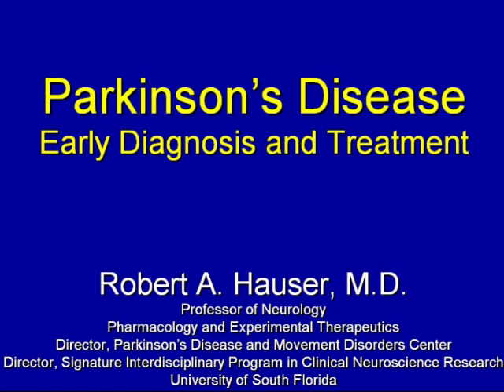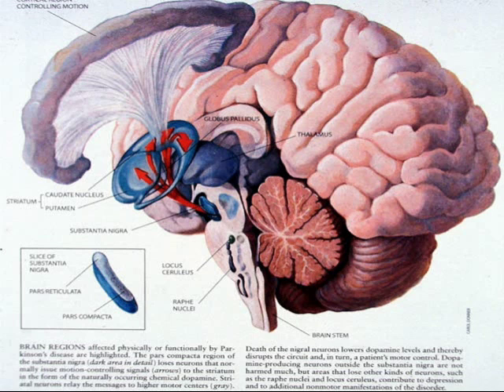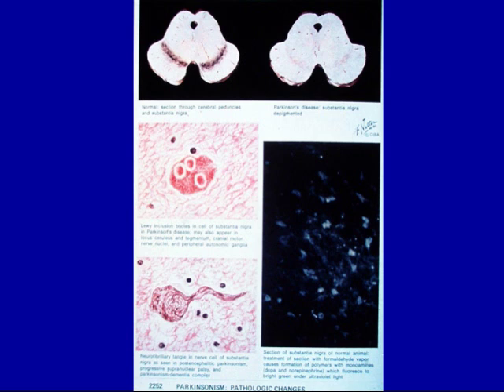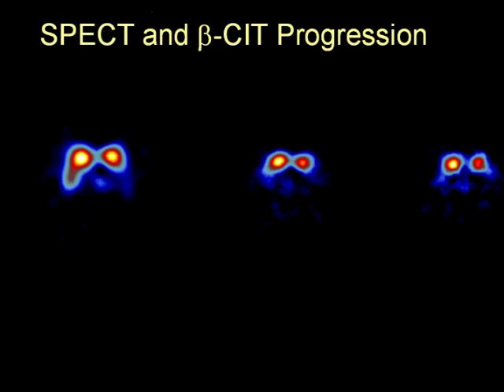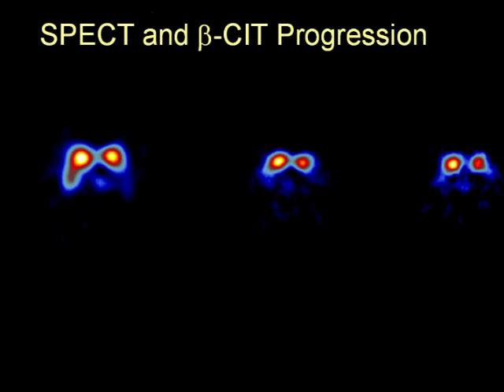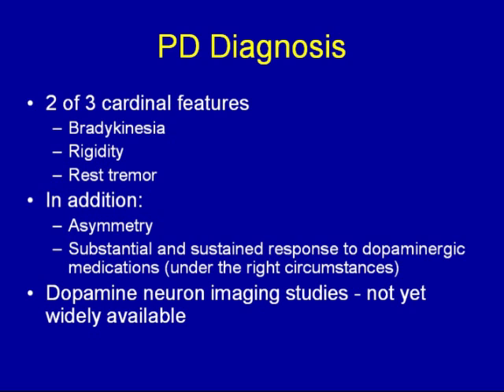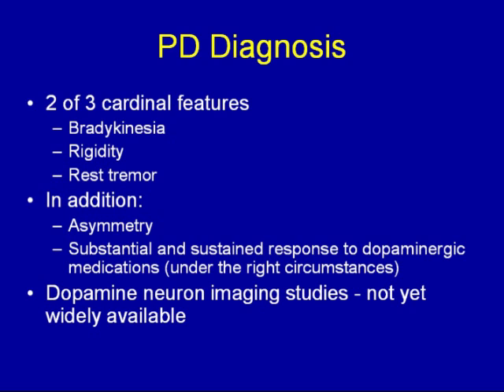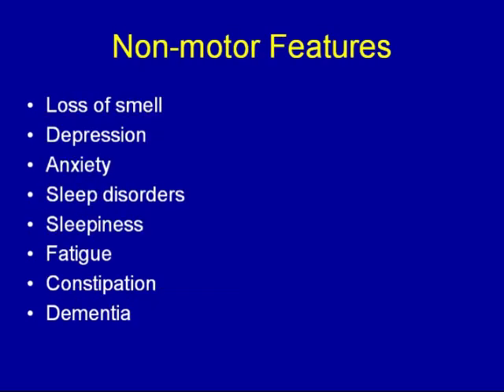Early Diagnosis and Treatment of Parkinson's Disease